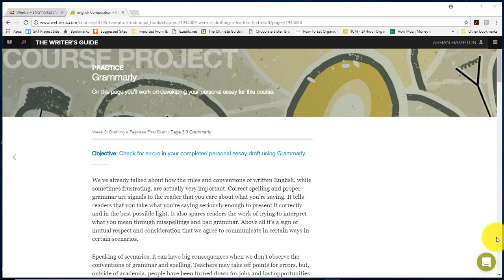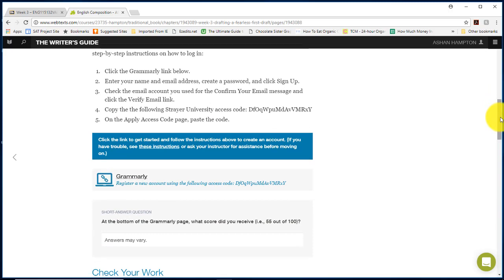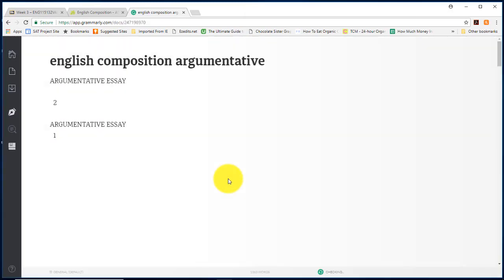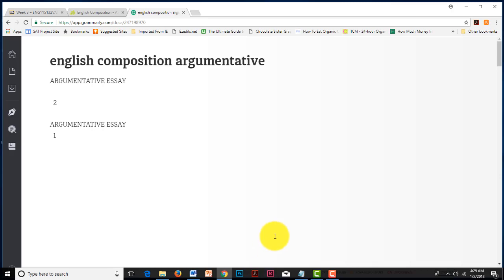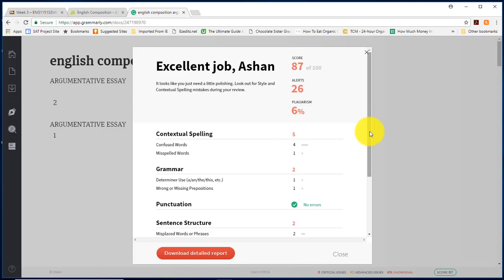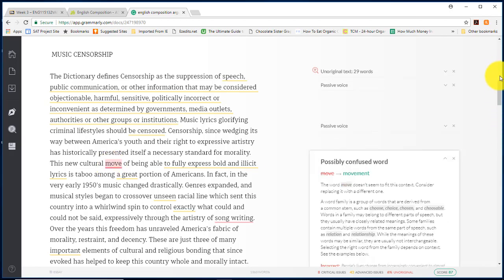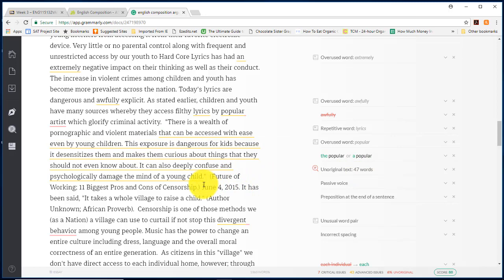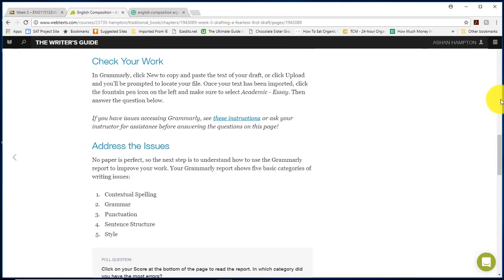How to Use Grammarly Tutorial Demo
How to Use Grammarly Tutorial Demo. Learn how to upload your paper to Grammarly to receive a checker and plagiarism report. There are three key settings you need to confirm to get the most accurate review.

STUDENT50 ***